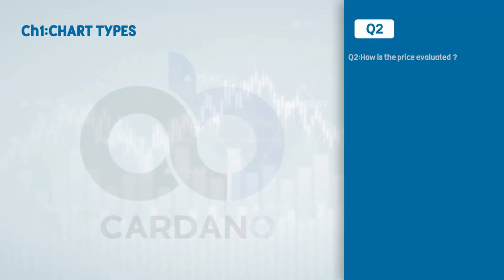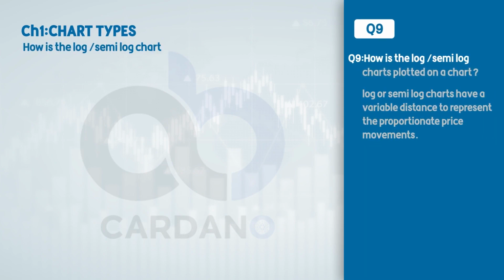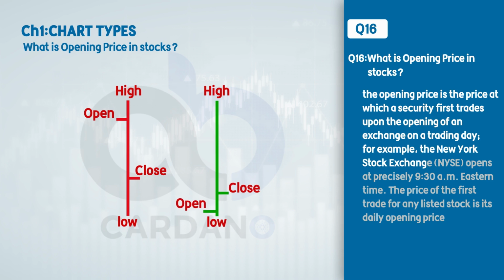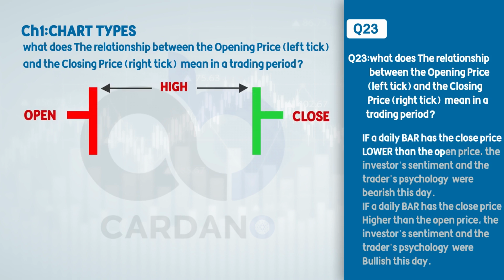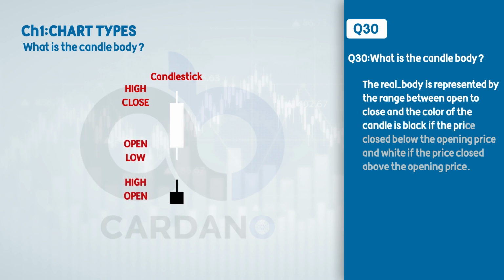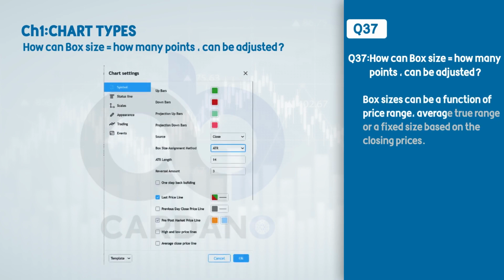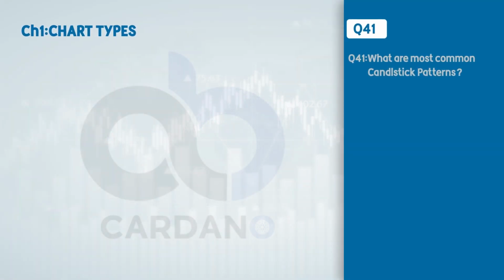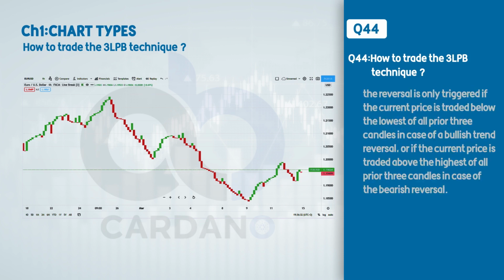Best Introduction to Forex learning 2021. Chapter 1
Join free signal channel.
T.me/fxmarketstrategy

To contact admin
T.me/fxmarketstrategyadmin

Chapters:
0:00 Introduction
0:13
0: Quote of the day
0: Ending

Trade in Oil, Gold and currencies with HotForex. HotForex is a leading financial trading company in the world. You can open an account  in a few minutes and enjoy various offerings